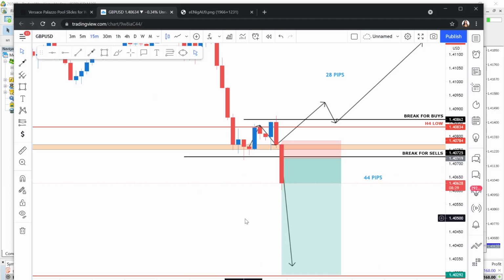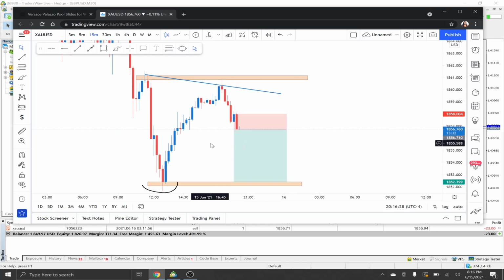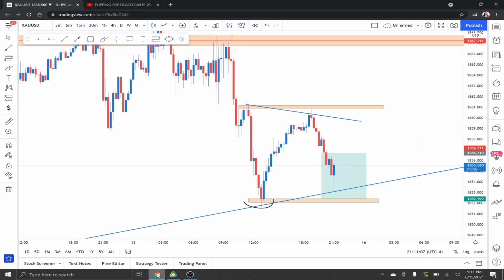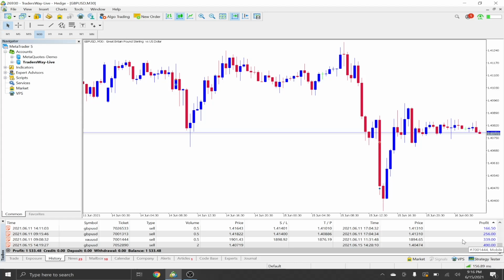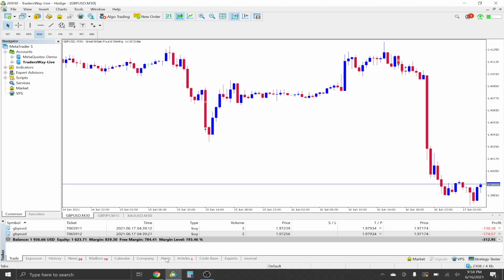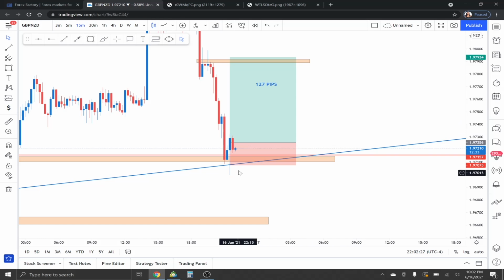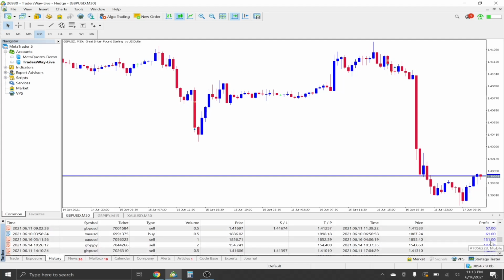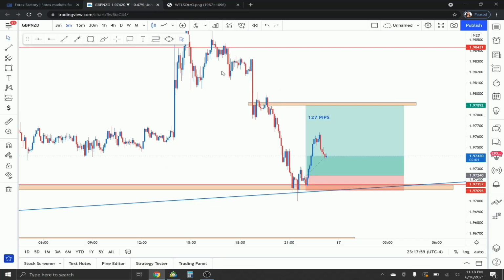$400 to 3K LIVE Account Flip COMPLETED in 1 Week! w/Full Breakdowns & Psychology (PART 2)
This challenge was not to see how quickly I could complete it, it was to show that with the right amount of discipline anyone can make decent money in these markets NO MATTER HOW SMALL your account is. Enjoy!

TO ORDER MAGIC KEYS, THE BEST RISK MANAGEMENT TOOL FOR TRADING